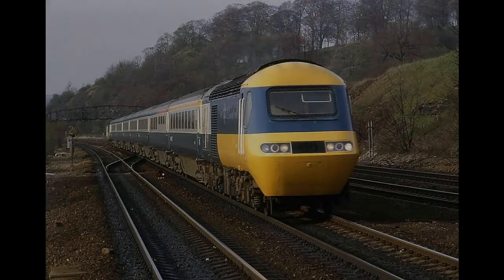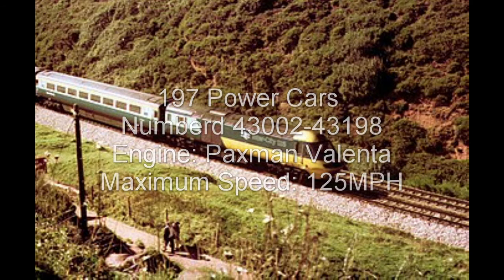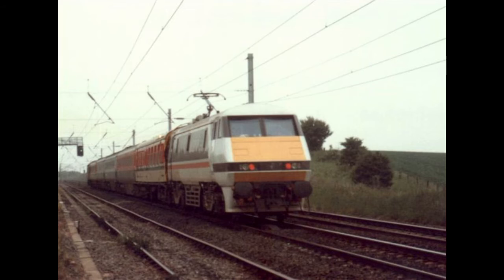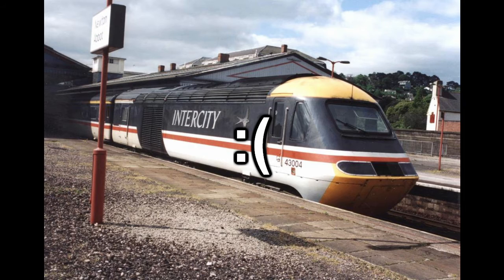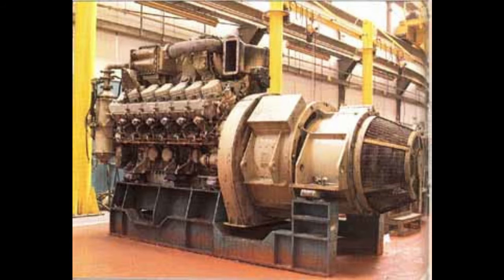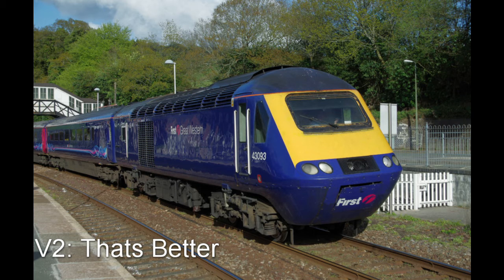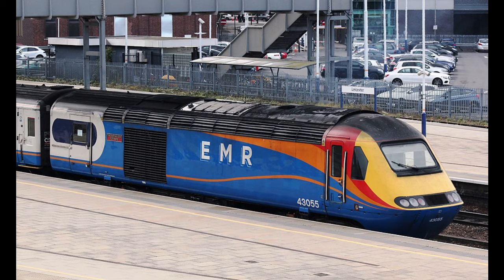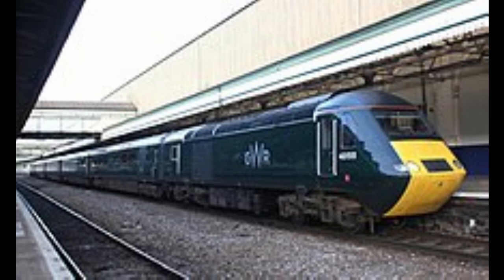The Class 43 High Speed Train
In this video I explain the history behind the Class 43 (High Speed Train) and the current status of them. Expect more videos like this.
All photos used are not mine and are used to not make any profit for myself or anyone associated with me.
Enjoy. This has taken me at least 3 hours to make.